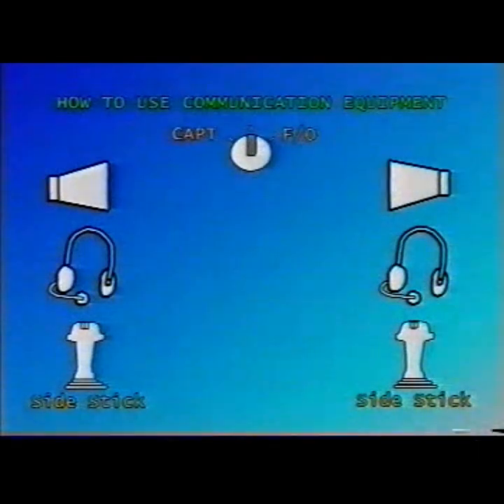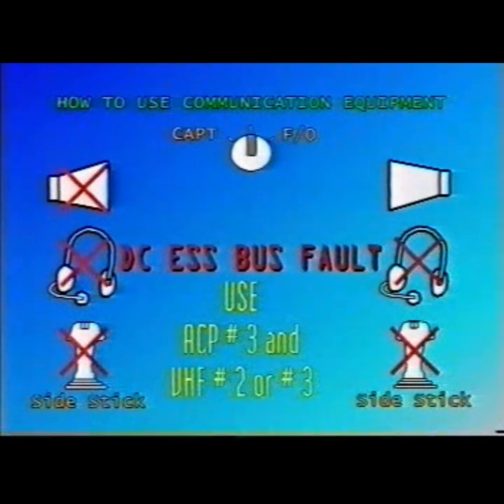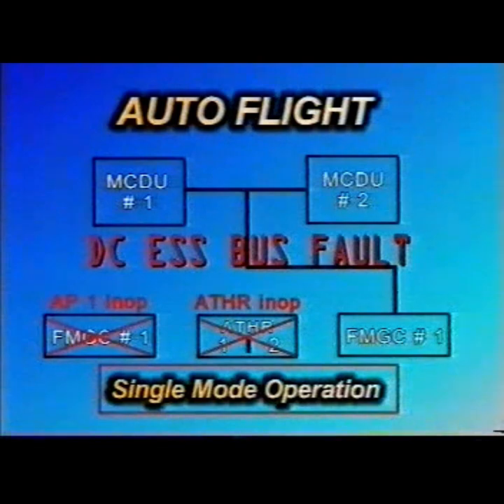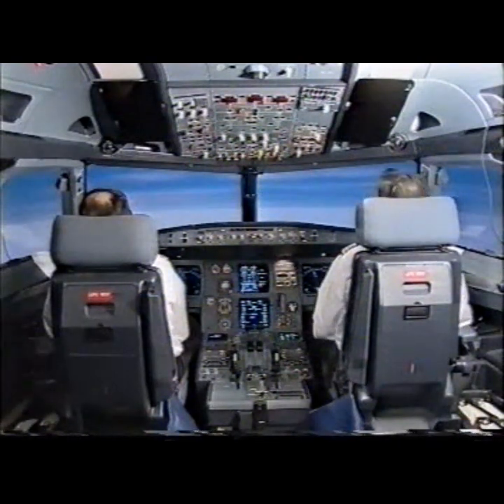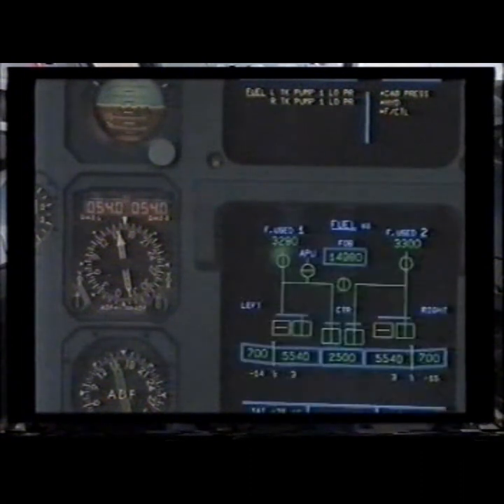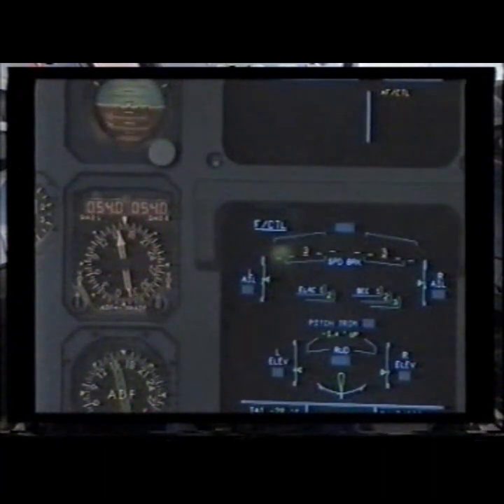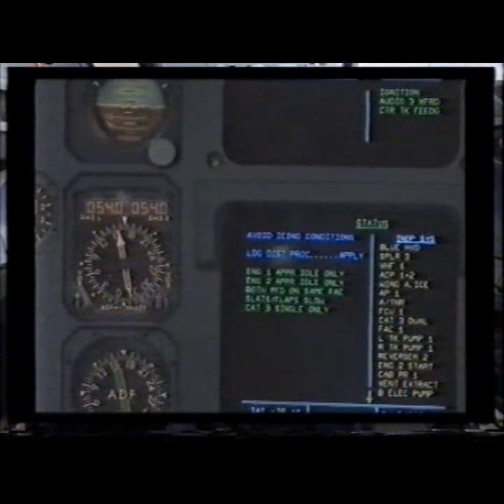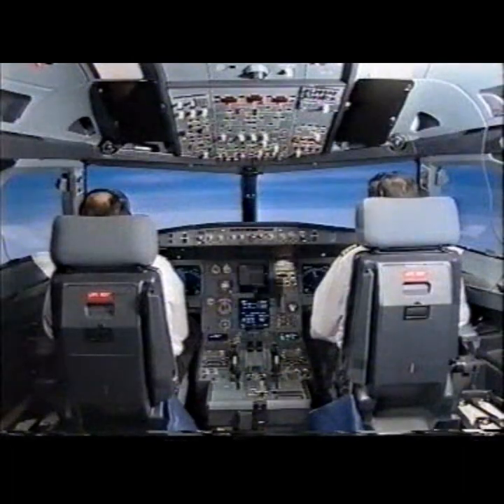12 - Airbus A320 Trainings Video DC ess bus fault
Airbus A320 Trainings Video DC ess bus fault